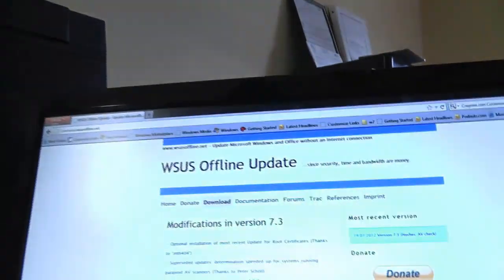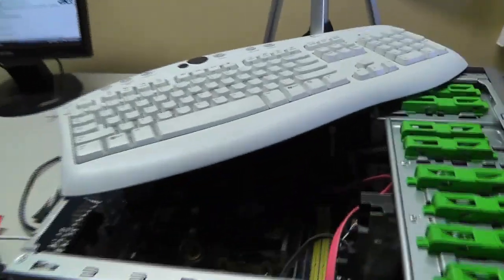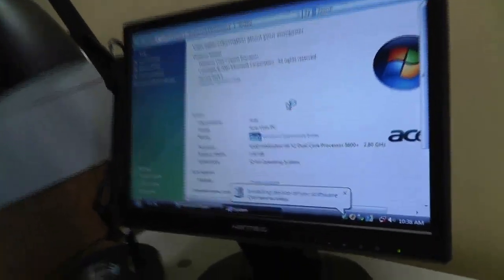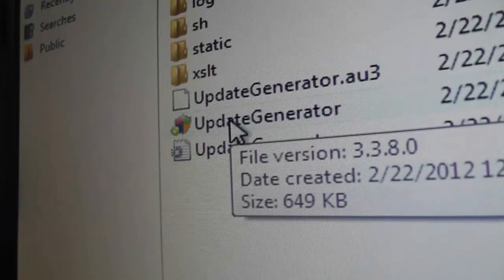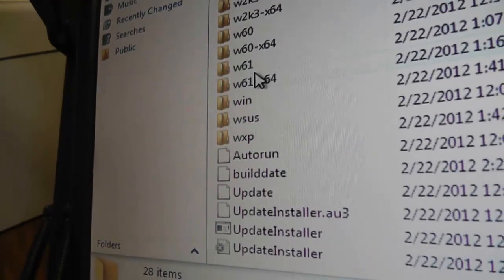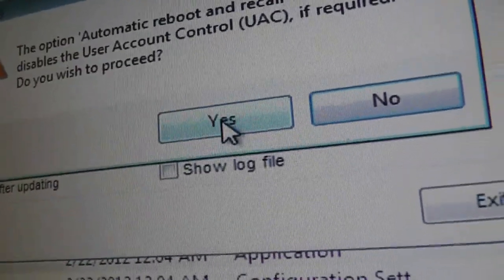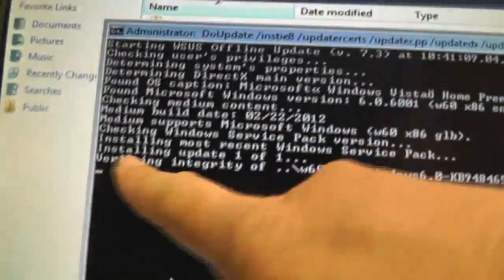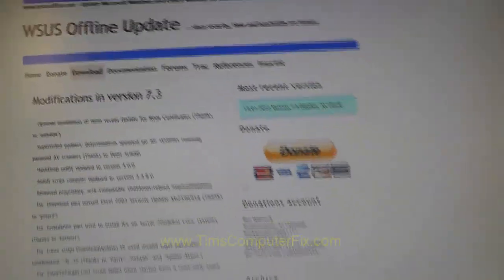WSUS Offline Update by TimsComputerFix.com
This is a quick video of how WSUS Offline utility can greatly improve your repair in your computer repair shop. in the Savannah GA area.